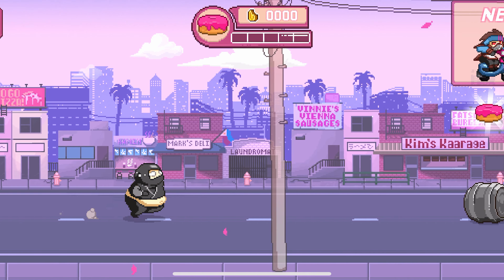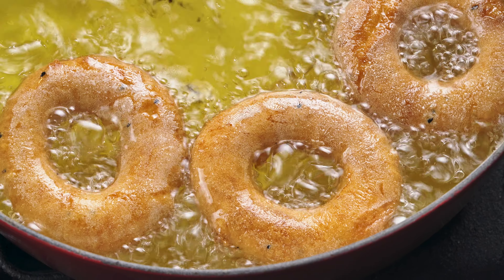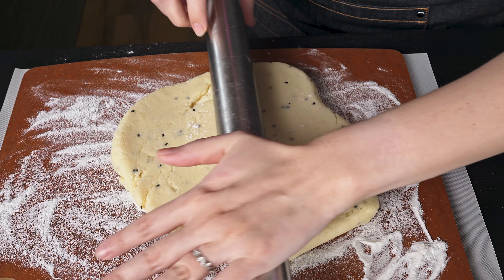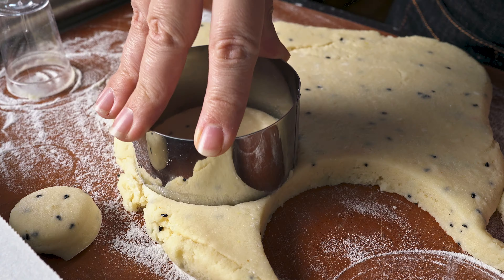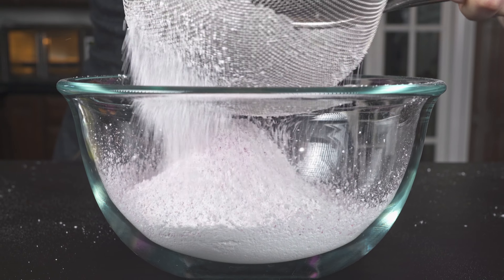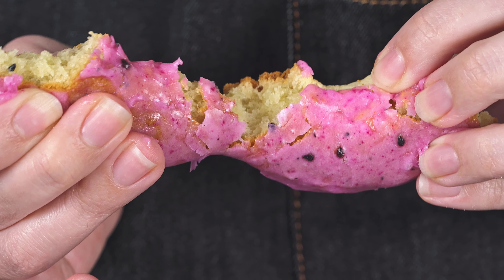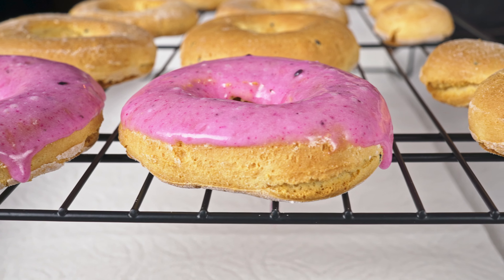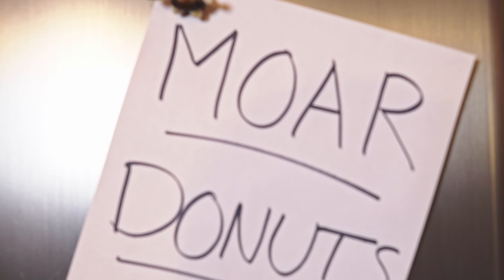DRAGONFRUIT MOCHI DOUGHNUTS - Our version of the Dough-Jo Doughnut from Ninja Chowdown!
Mochi Doughnuts:
2 cups mochiko (sweet rice flour), divided
3 tbsp whole milk
1/2 cup mashed dragonfruit (about 1 medium dragonfruit - use extra milk if you don't have enough)
1 egg
1/4 cup granulated sugar
3 tsp baking powder
3 tbsp unsalted butter, melted and cooled
1 tsp vanilla

Glaze:
1 cup powdered sugar, packed
3 tbsp unsalted butter, melted
1 tsp pitaya powder
3 tbsp mashed dragonfruit (if you had any leftover) or warm water

In a microwave safe bowl, whisk together 1/4 cup mochiko and the milk. Microwave on high for 30 seconds, stir and then cook another 20-30 seconds longer or until the dough is cooked through, looks opaque and is bouncy, but not so cooked that it is dry. The mixture should still be moist. Set aside to cool slightly.
In the bowl of a stand mixer with the dough hook attached, add the remaining 1 3/4 cups mochiko, dragonfruit, egg, granulated sugar, baking powder, melted butter, and vanilla. Add the cooled, cooked sweet rice mixture.
Knead the dough on low speed until the dough comes together. Increase the speed to medium and knead until the mixture is completely smooth and mixed, about 3-5 minutes. The dough will be sticky.
Sprinkle a clean surface with mochiko and scrape the dough out onto the floured surface. Sprinkle the dough with enough mochiko to prevent it from sticking. Roll the dough out until it's 1/2 inch thick. Cut out as many doughnuts as you can, using a 3 inch biscuit cutter. Use a 1 inch biscuit cutter for the doughnut holes. Place the doughnuts on the prepared baking sheet as you work. Gather any scraps of dough back into a ball and roll the dough out. Cut as many doughnuts as you can and repeat the process, you should get around 10 doughnuts + holes.
TO FRY: In a heavy bottomed pot, heat 3-4 inches of oil to 330F. DO NOT let the oil go over 350F or the doughnut will burn before the insides are fully cooked. Fry the doughnuts in batches for 2-3 minutes per side. Drain onto a paper towel lined baking trays. Repeat until all the doughnuts have been fried. Allow to cool slightly before glazing.
TO BAKE: Bake the doughnuts on the parchment-lined baking sheet at 325F for 20 min.
Let doughnuts cool completely before glazing.
GLAZE: In a bowl, whisk together the powdered sugar, melted butter, pitaya powder, and 1 tbsp dragonfruit. If the glaze isn't thin enough, add more dragonfruit or water, 1 tablespoon at a time, until the glaze has reached your desired consistency (I usually end up using 2-3 tbsp). Dunk each doughnut in the glaze and allow any excess to drip off. Place the doughnut on a cooling rack and repeat with the remaining doughnuts.
If needed, once the glaze has dried, dip again for a more vibrant color!

0:00 NO MORE SAD 'NUTS!
0:19 mmmm donuts
0:41 game food ftw!!!
1:03 go download Ninja Chowdown!!!
2:01 donut-baking tiger, fruity dragon
4:38 yes I know my oven window needs a serious cleaning
4:58 I shoulda posted this on a Wednesday
5:36 TASTING TIMEEEE!
8:09 any objections?

EQUIPMENT:
Camera: